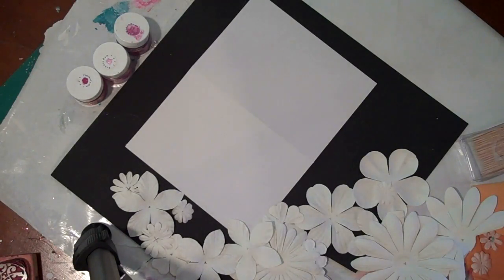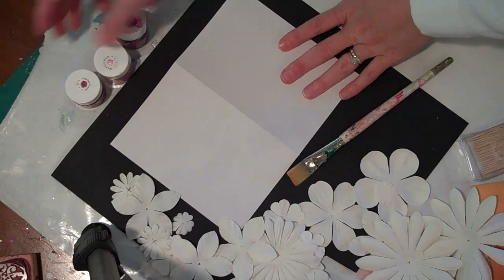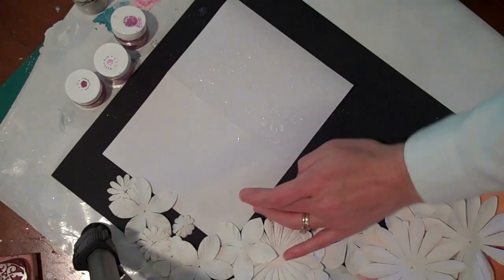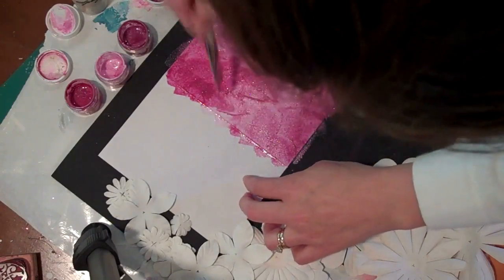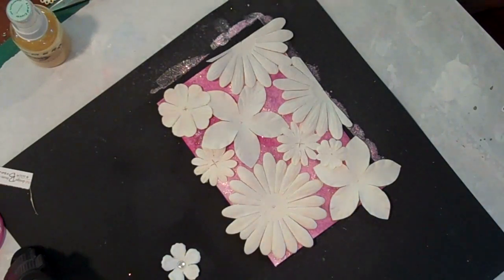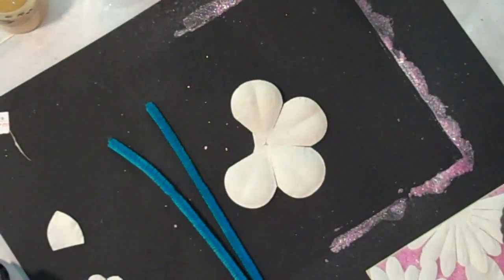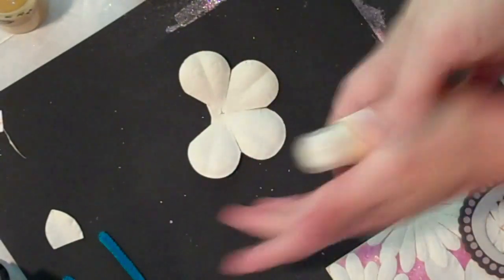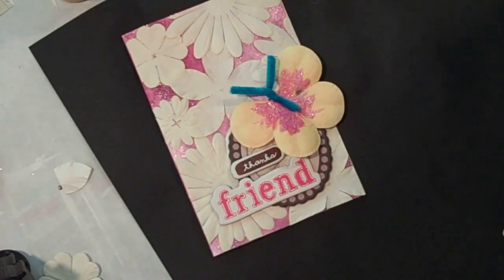Shimmerz and Petaloo Team Up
Tutorial by Lucy Edson for Shimmerz Paints & Petaloo. Join me while I do a quick card demo - creating a lacey background effect using Shimmerz Paints and Petaloo flowers.